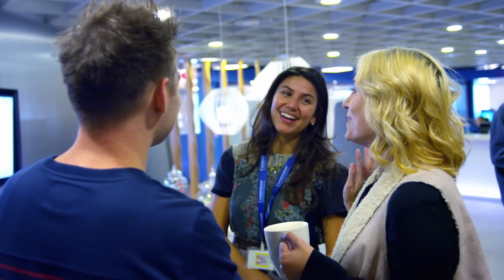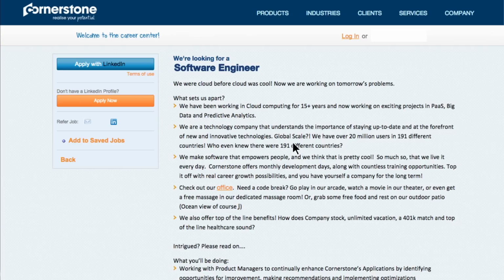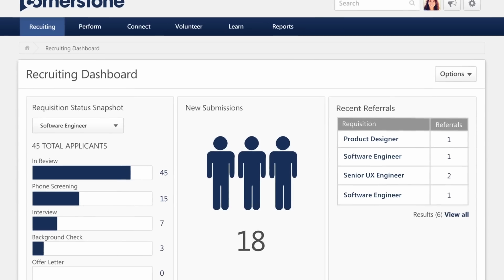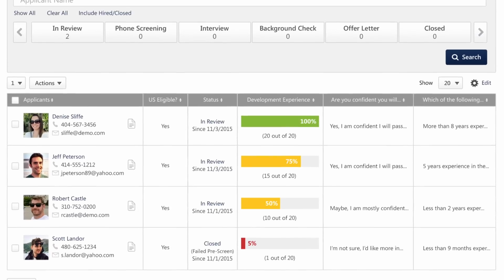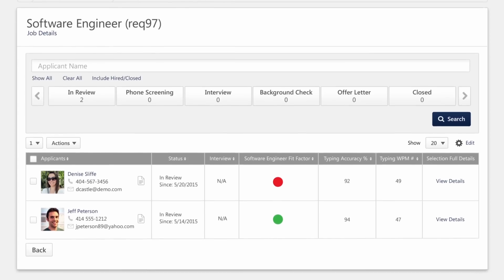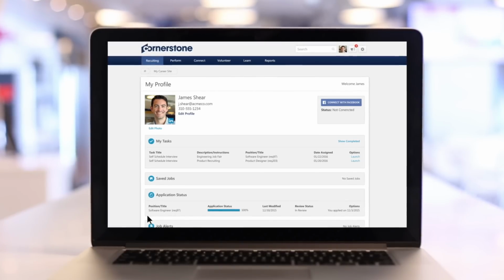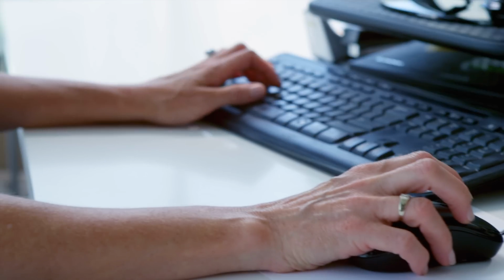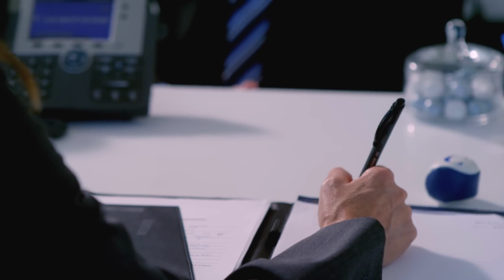HR Recruiting Software Suite from Cornerstone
With the intense pressure to identify, hire and onboard top talent, it’s time to rethink recruiting. The Cornerstone HR Recruiting suite addresses all your talent acquisition needs to strengthen your candidate experience, efficiently manage the entire process and shorten new hire time to productivity.

Cornerstone's HR recruiting software enables recruitiers, hiring managers, and candidates to quickly and easily make informed hiring decisions.